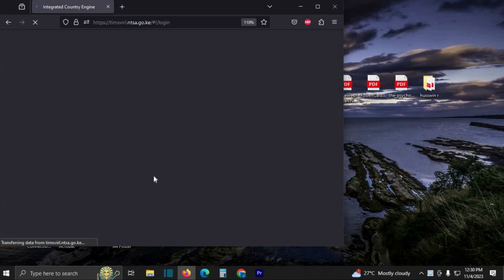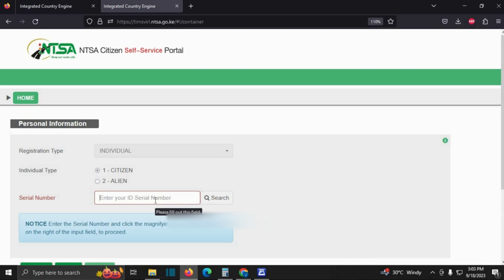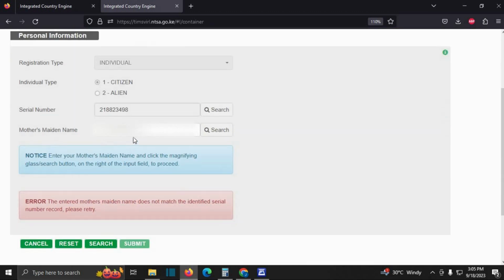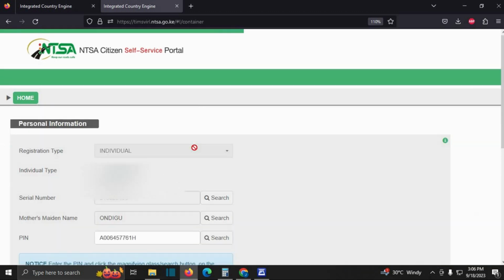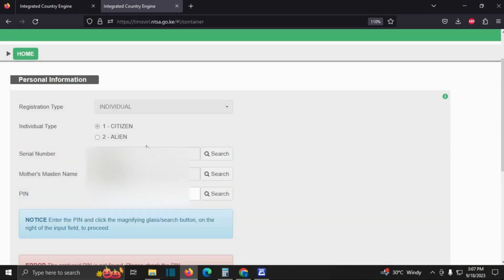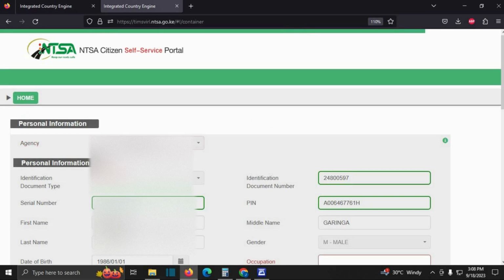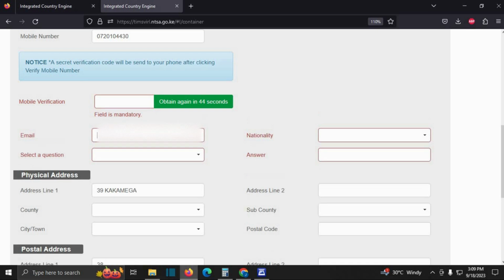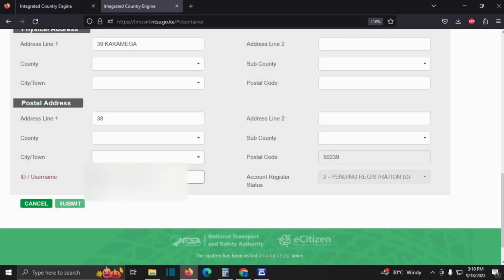"NTSA TIMS Account Registration: Insider tips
please follow the link to the correct NTSA portal